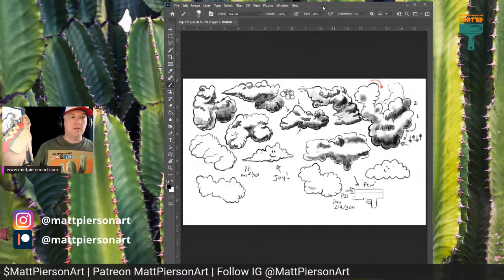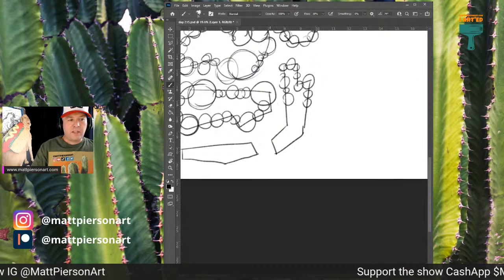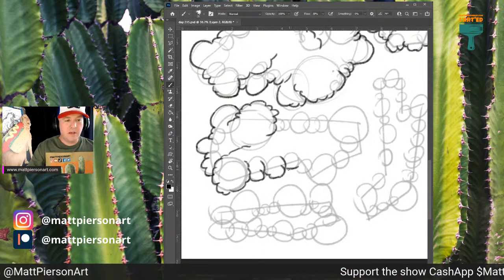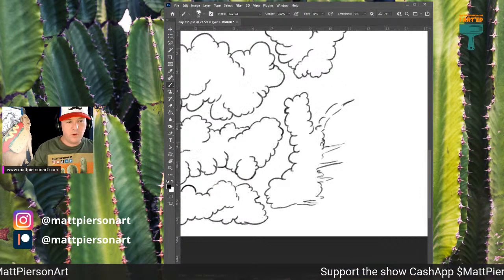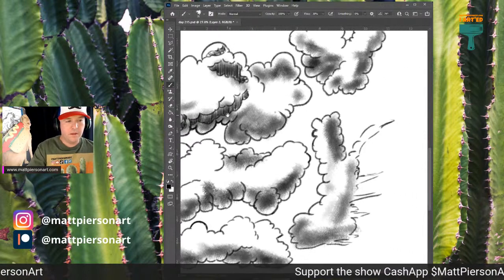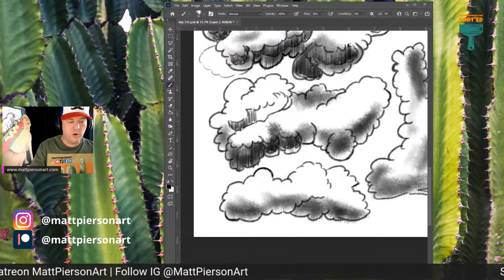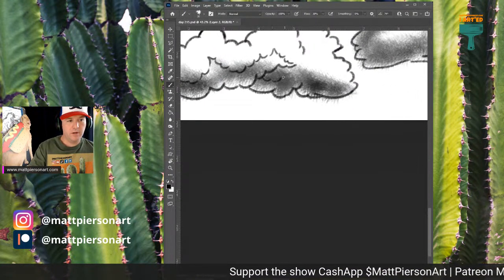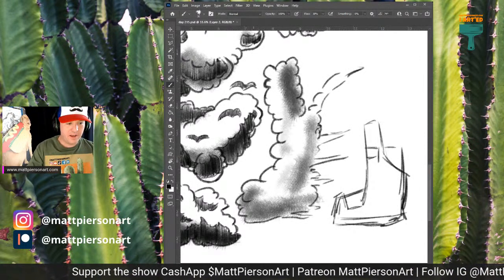Day 215 | Fluffy Clouds | Live Digital Drawing | Matt Pierson Art